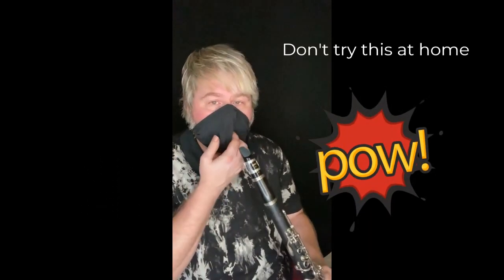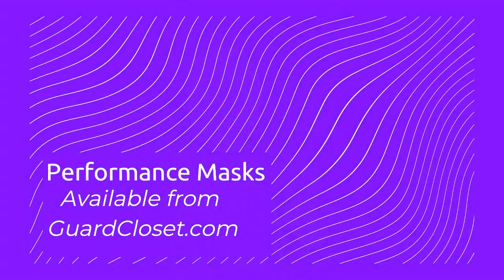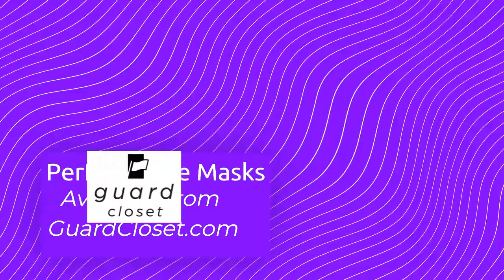Clarinet Player's tip for Performance Mask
Synthetic Reeds have long been considered to be a useful tool for parades and marching band, but they can also help when trying to use a performance mask

Synthetic Reeds are sold in most music stores